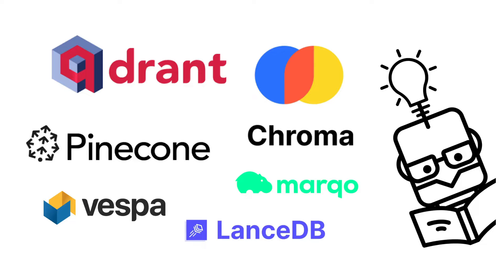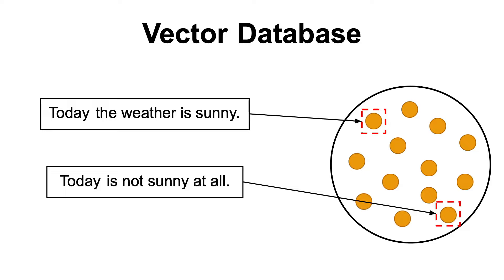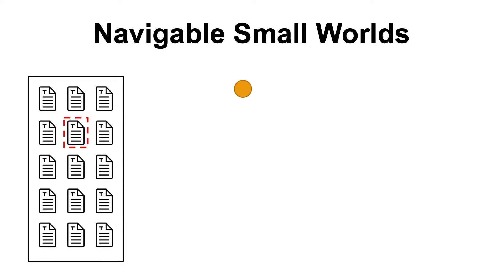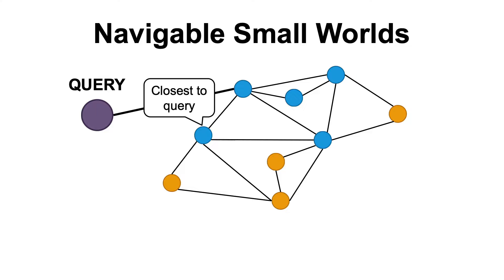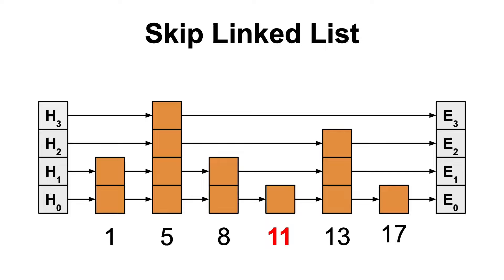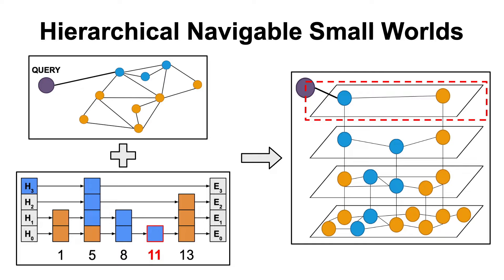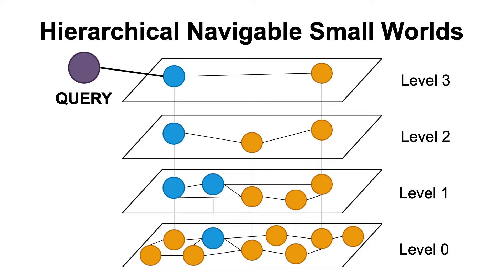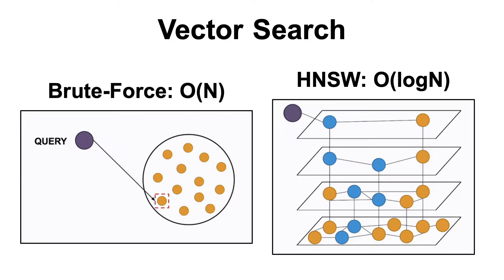Vector Database Search - Hierarchical Navigable Small Worlds (HNSW) Explained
In this video, we explore how the hierarchical navigable small worlds (HNSW) algorithm works when we want to index vector databases, and how it can speed up the process of finding the most similar vectors in a database to a given query.

*Contents*
00:00 - Intro
00:17 - Vector database and search
01:42 - Navigable small worlds
03:29 - Skip linked lists
04:49 - Hierarchical Navigable Small Worlds
06:47 - HNSW Search Speed
07:49 - Outro

► Bitcoin (BTC): 3C6Pkzyb5CjAUYrJxmpCaaNPVRgRVxxyTq
► Ethereum (ETH): 0x9Ac4eB94386C3e02b96599C05B7a8C71773c9281
► Cardano (ADA): addr1v95rfxlslfzkvd8sr3exkh7st4qmgj4ywf5zcaxgqgdyunsj5juw5
► Tether (USDT): 0xeC261d9b2EE4B6997a6a424067af165BAA4afE1a